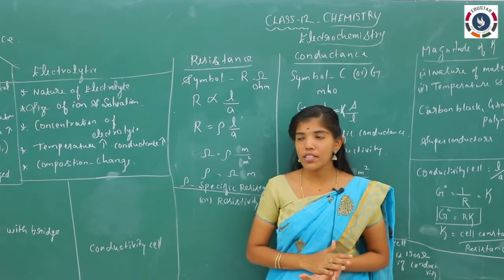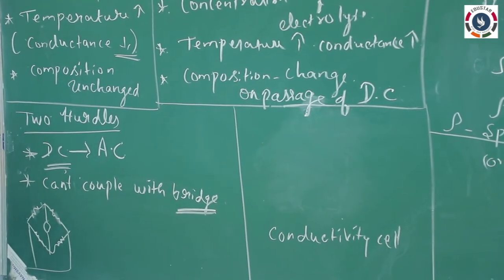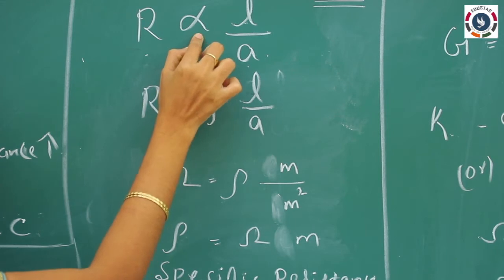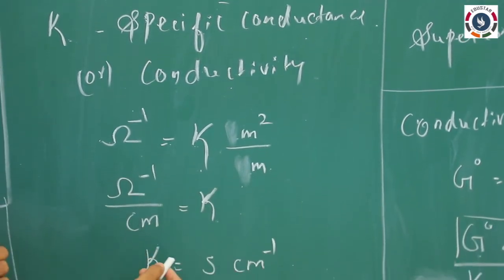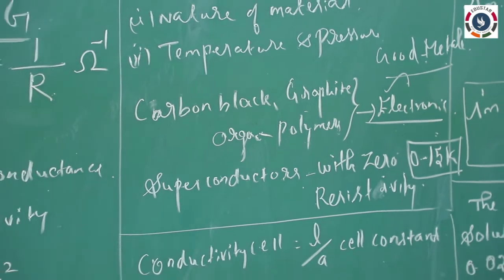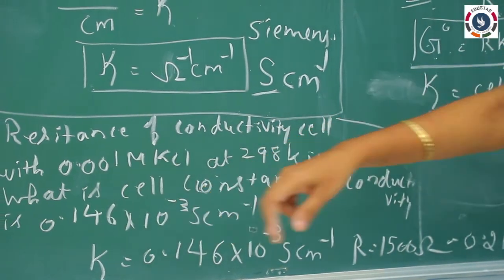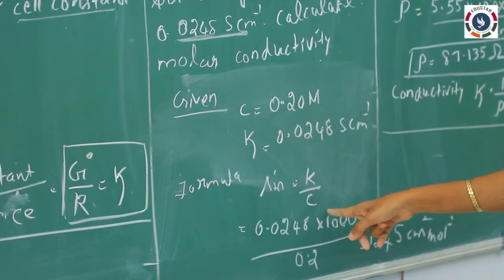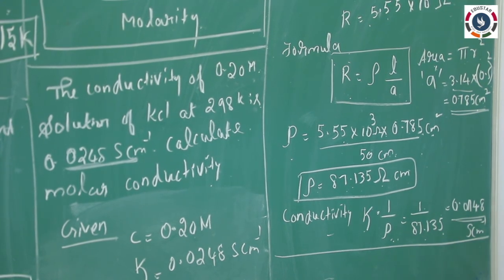Class.12 : CHEMISTRY : Electro Chemistry : Part.3